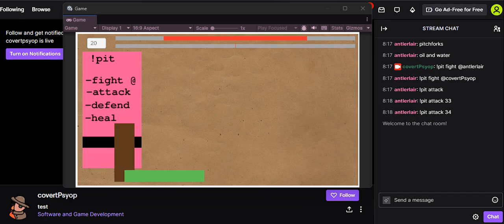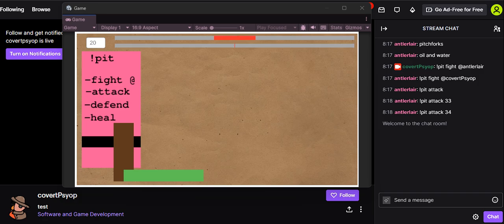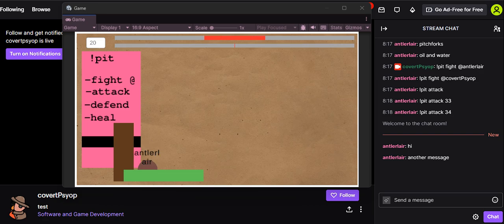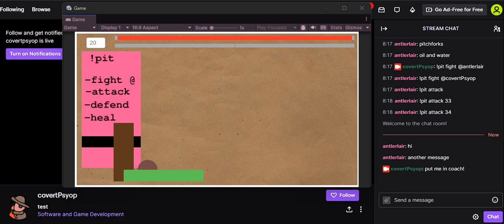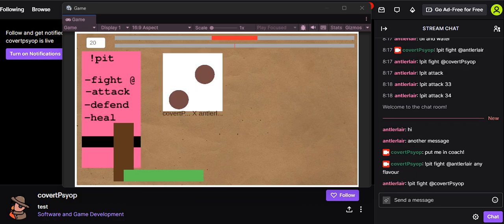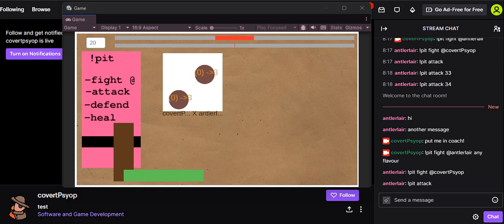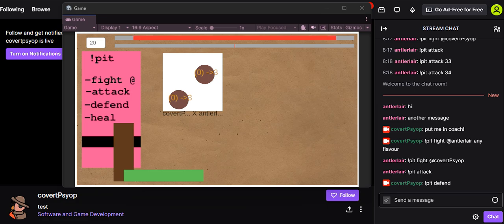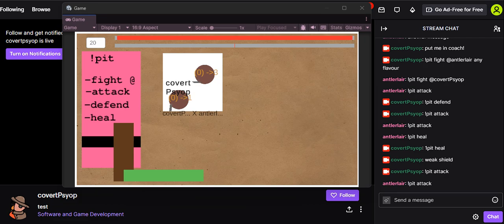Tatoe Arena! (I'm coming for you Stream Avatars!)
early stages of a fan project for catchycantrips stream!
check their DnD and homebrewing streams on twitch @catchycantrips
, and they have their own website about the game they themselves are building! (website by the same name, i cant post links yet, but check twitch first, there all the info is organized)

Baby steps, baby steps